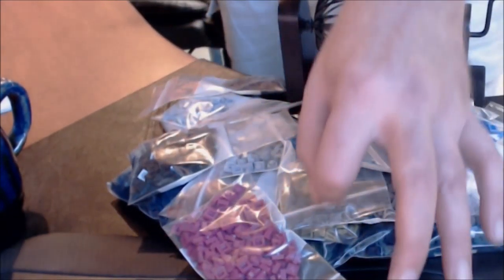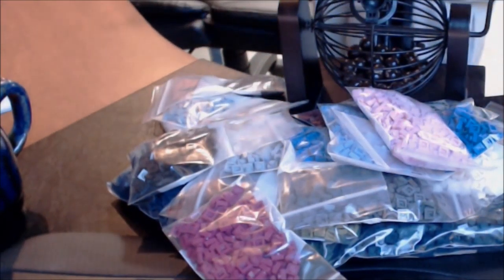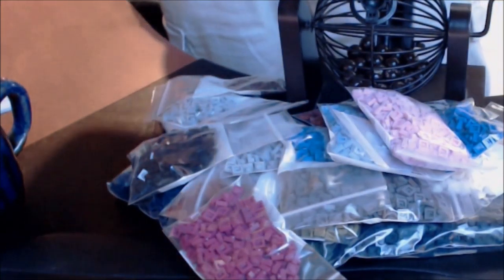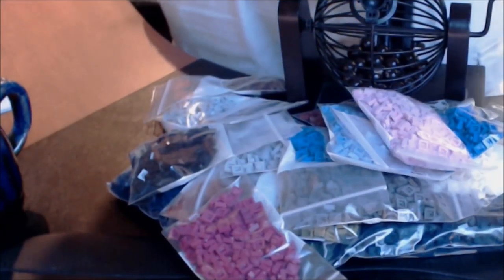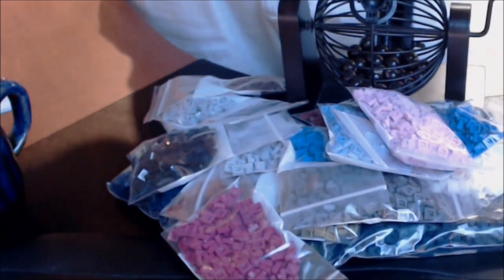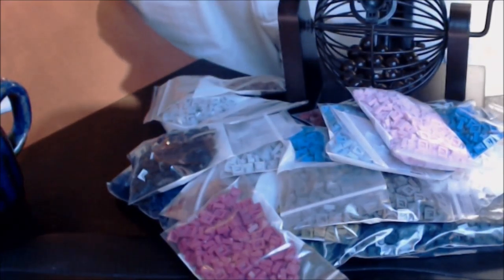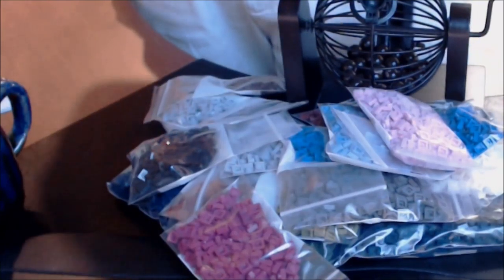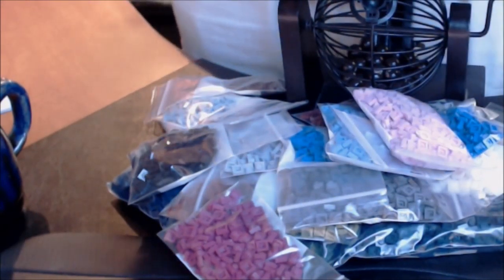BricksOut - Andy Bauch - C04B37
Big B Bricks - BricksOut - Andy Bauch - C04B37